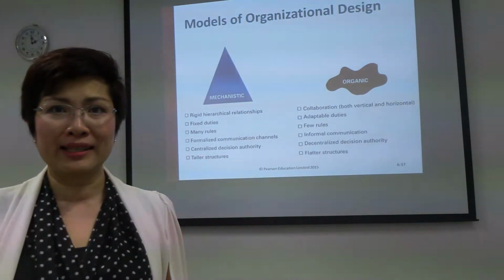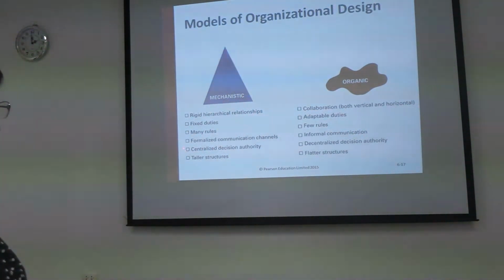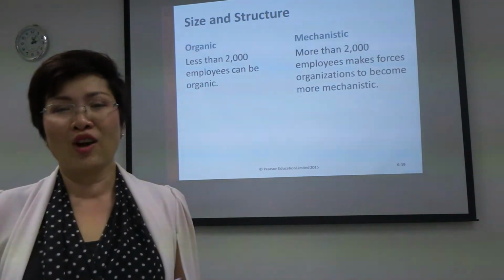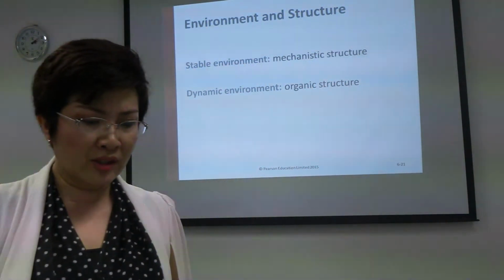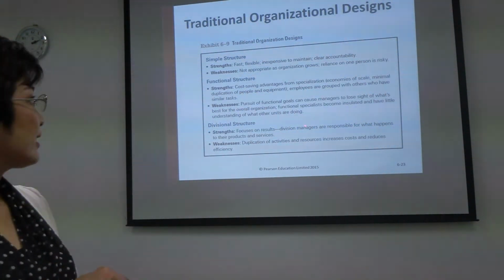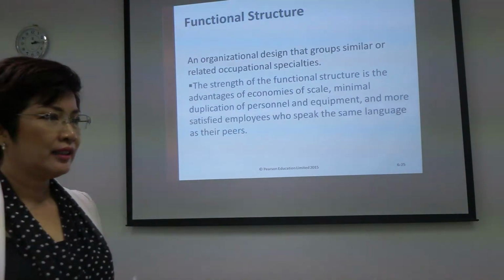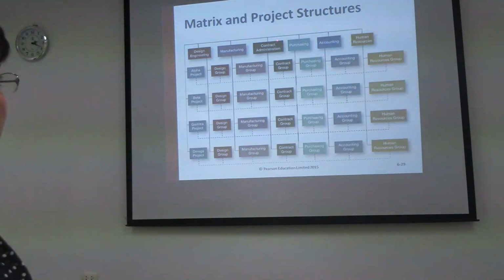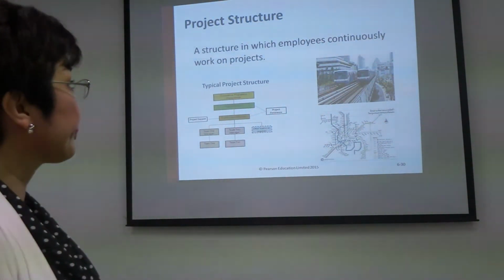Chapter 6 part 2, The principle of management.